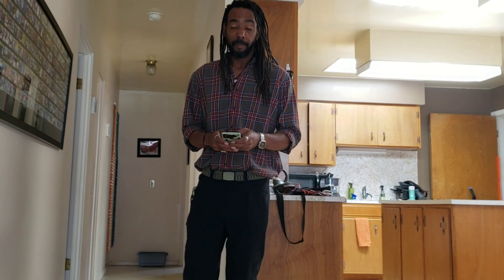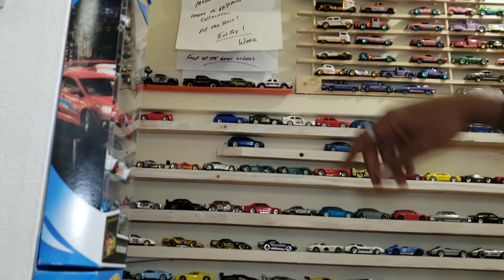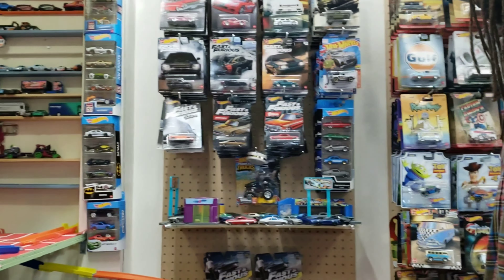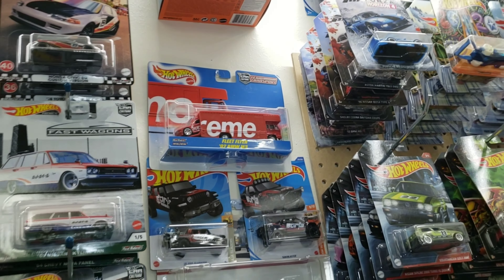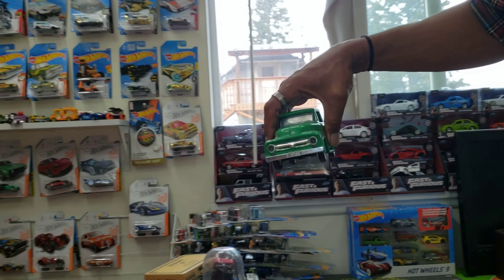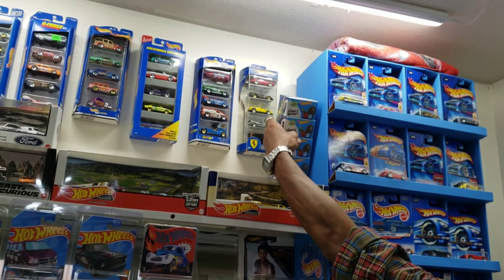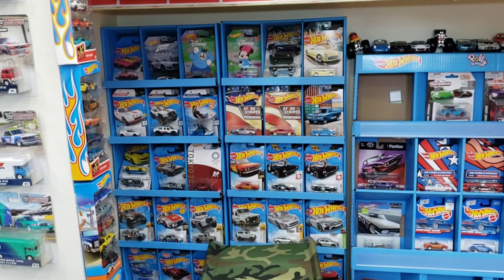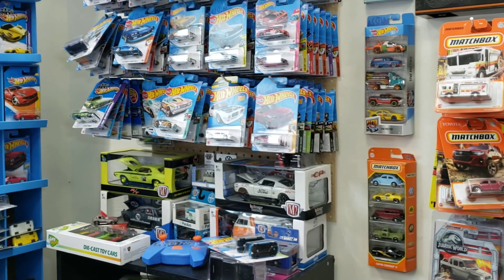Who's room is this???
Join my facebook group Hot Wheels for grown-ups